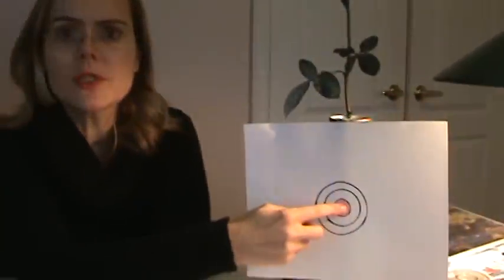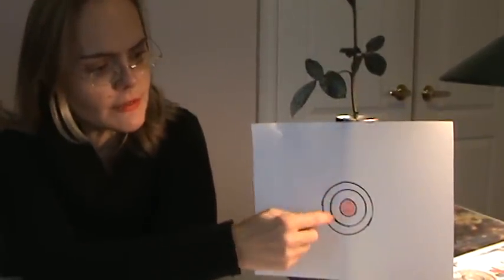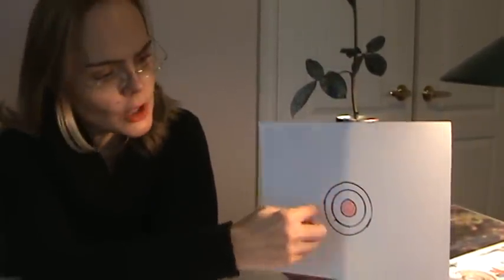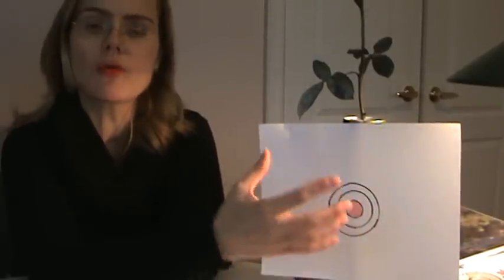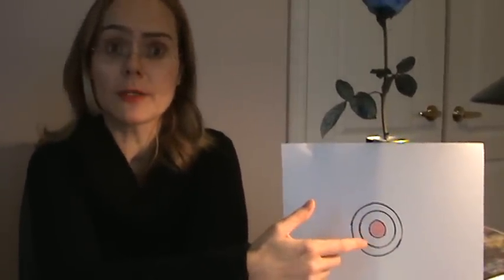Your first appointment with Dr.Anca Martalog, N.D.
Dr. Anca Martalog N.D., - survivors coach talks about how she assesses a patient during the first naturopathic visit, by using a layered approach (onion approach) in the office and follows up with online support through her various levels of memberships, tele-Seminars, E-Courses, etc;